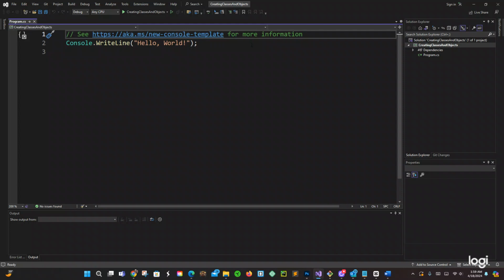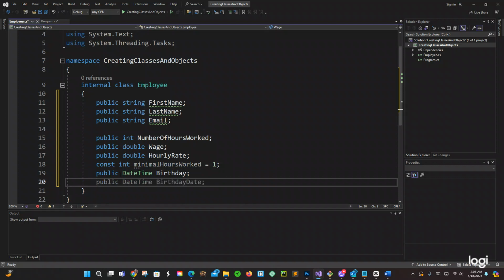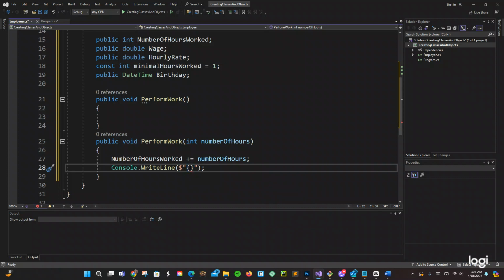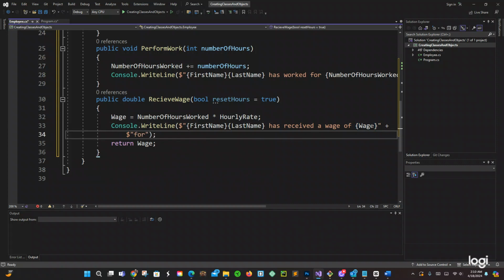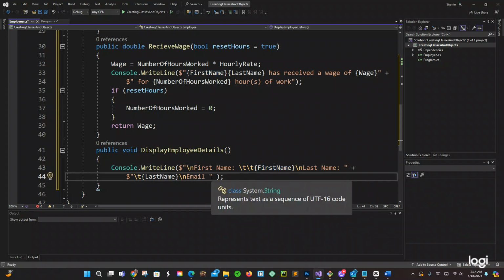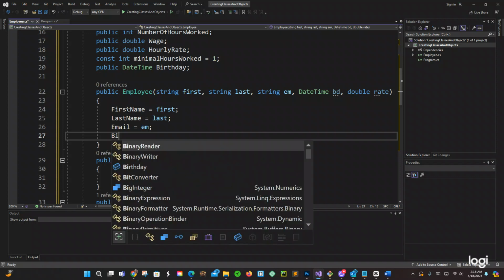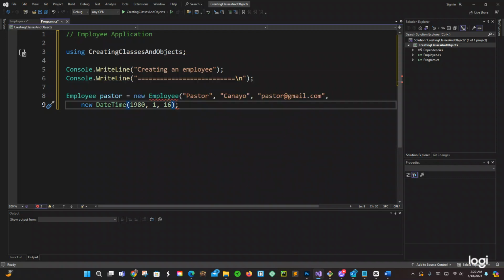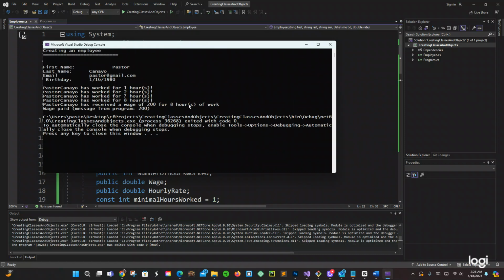C# Programming - CREATING CLASSES AND METHODS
Doing this small application employee using classes and methods.  Hopefully this video helps you in your journey.

Thanks